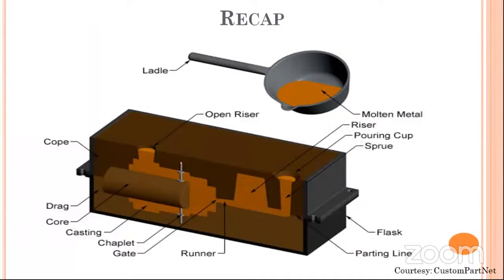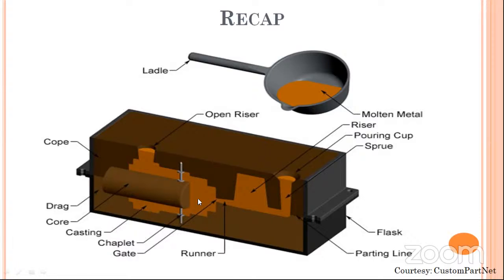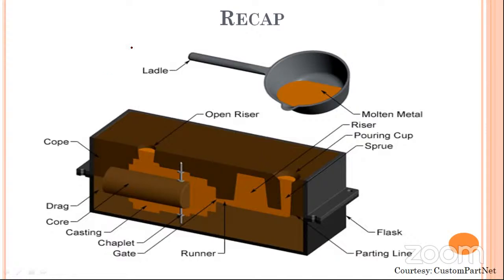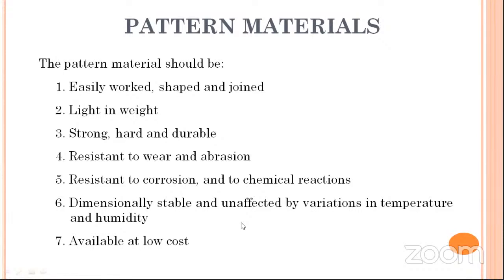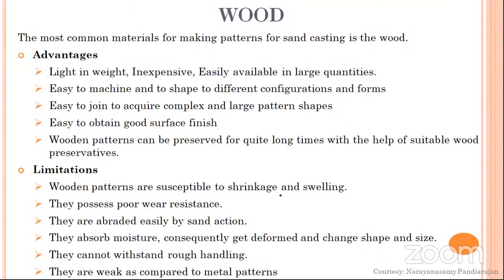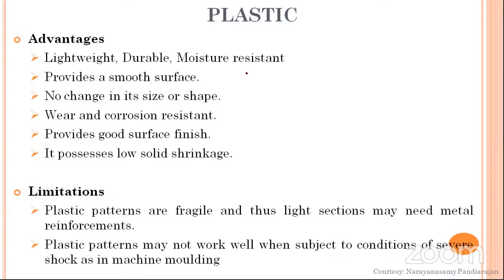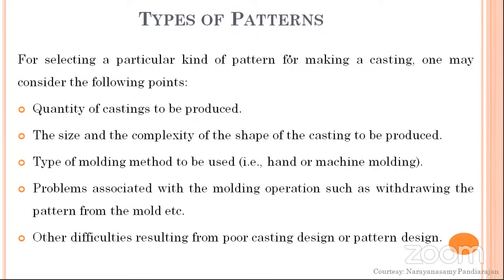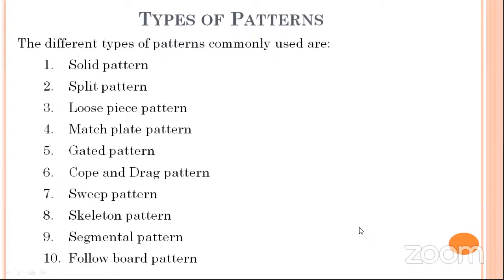E1 Engg Workshop Class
by Mr. K. Mahesh
Assistant Professor
Department of Mechanical Engineering
RGUKT-BASAR